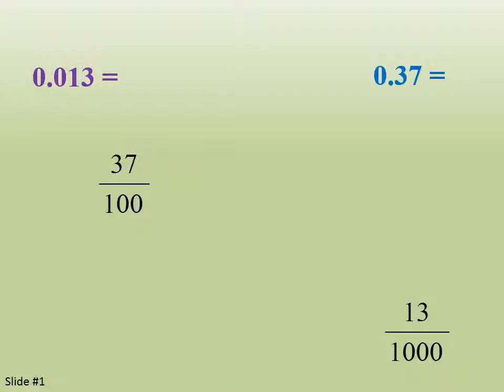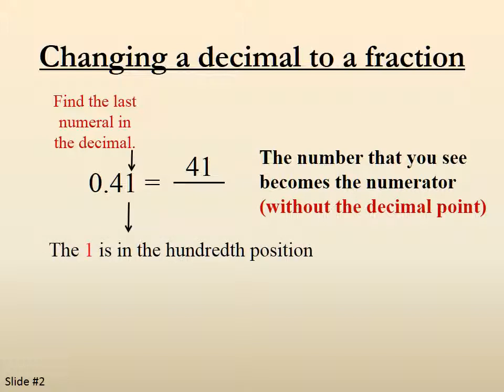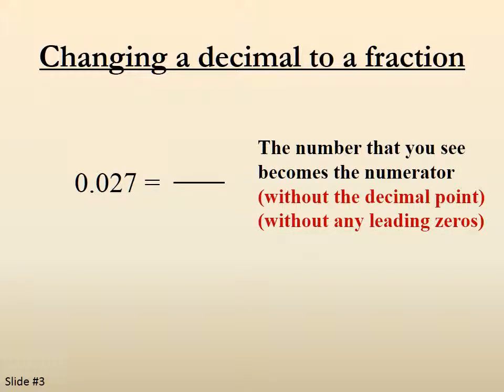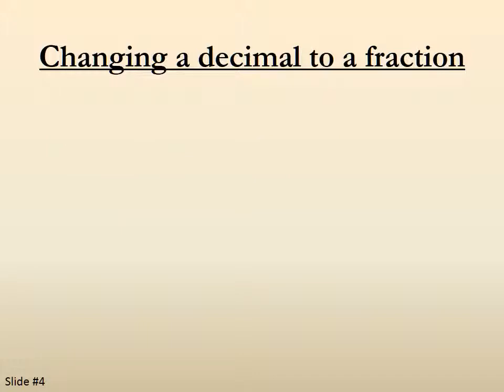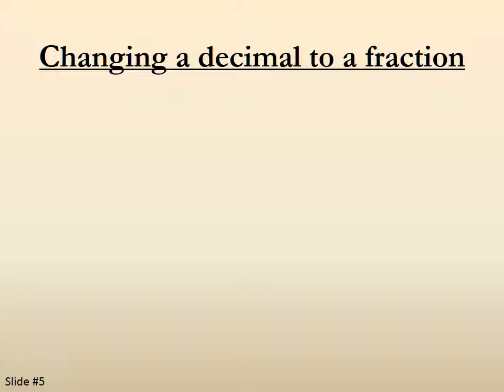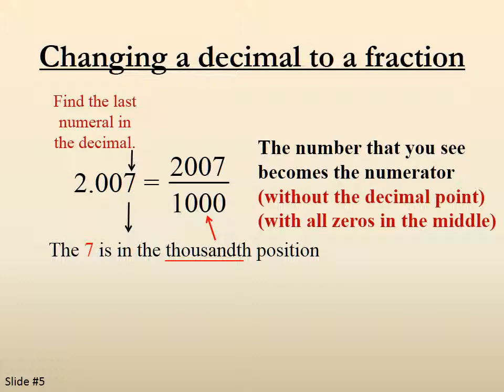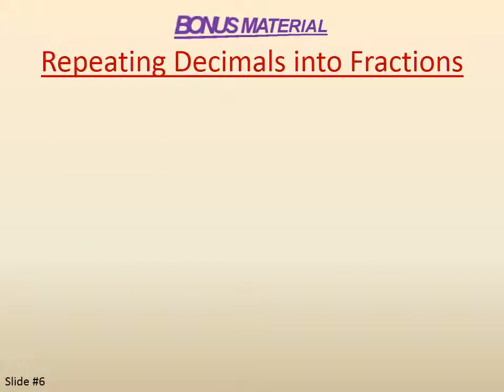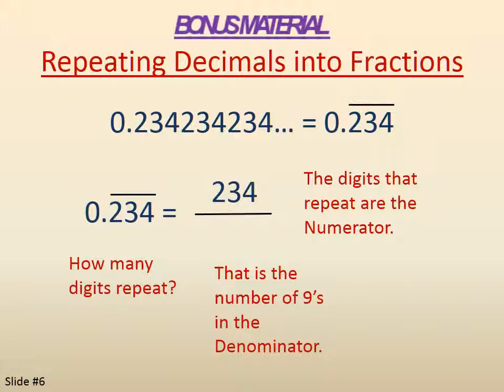Changing Decimals into Fractions